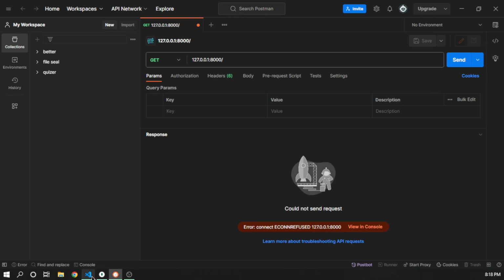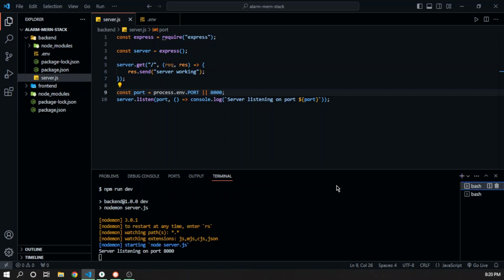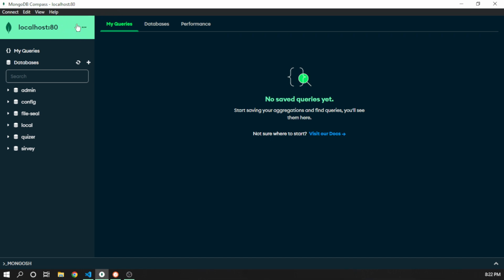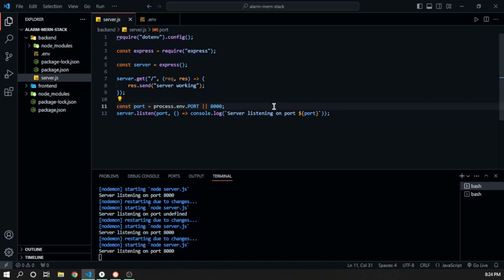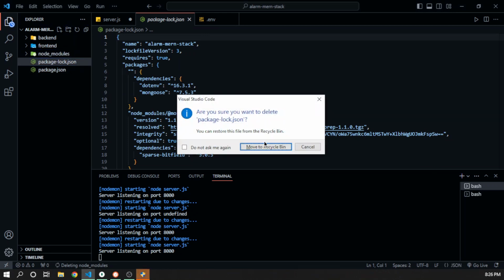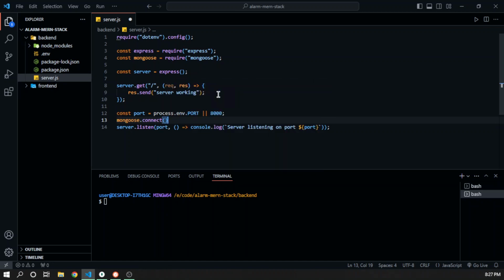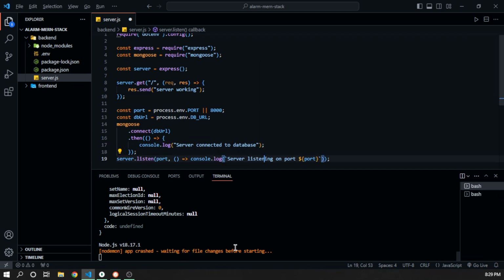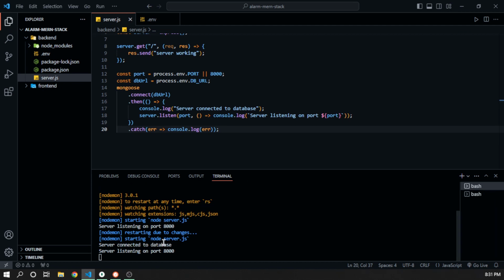Build an alarm app with the MERN stack #2 - .ENV and connecting to a MongoDB database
In this series where we are building a complete alarm web app using the MERN stack this second part aims to teach you how and why to use .ENV files and also how to connect node JS to a MongoDB database.